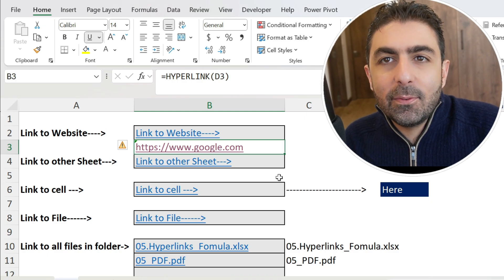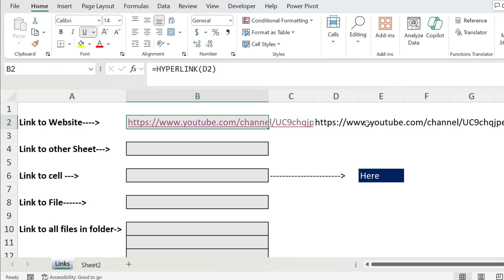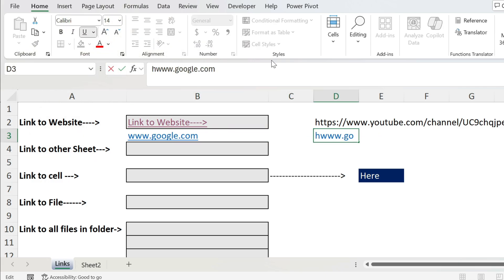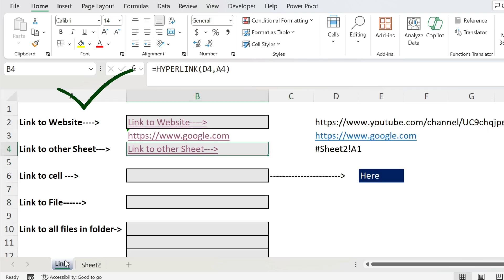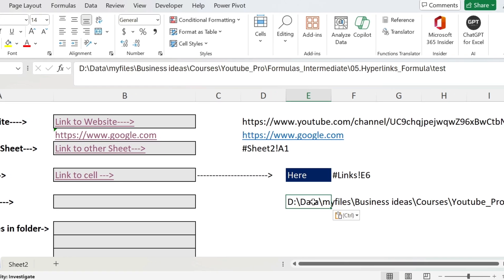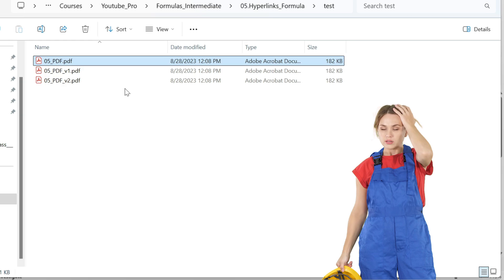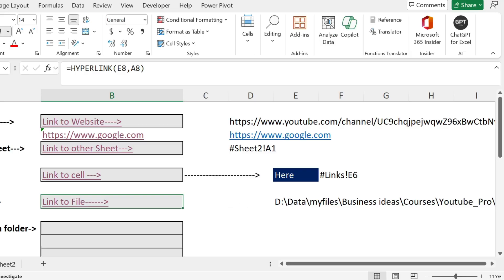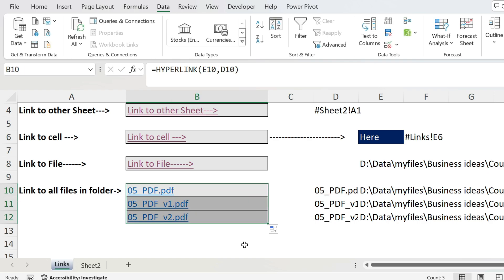Excel Formula to Create Hyperlink 🔗 in Cell - Websites🌐, Files📁, Workbook Navigation🧭!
🔗 Excel Formula to Create Hyperlink: Website, Files, and More! 🌐📁

Welcome to a comprehensive guide on using Excel formulas to create hyperlinks within your spreadsheets! In this tutorial, we'll dive into various scenarios, from linking to websites to connecting files and cells. Master these techniques and become an Excel hyperlink pro! 🚀

In this video, you'll learn:

🔹 Creating Web Links with Precision: Discover the formula to create hyperlinks that seamlessly direct you to websites. Avoid common pitfalls, like ensuring the "https" prefix for correct linking.

🔹 Navigating Between Sheets: Learn how to craft formulas that link to cells in different sheets. Easily connect information within your workbook for streamlined navigation.

🔹 Intra-Sheet Cell Linking: Dive into the method of linking cells within the same sheet. Effortlessly jump to important data points without the hassle of scrolling.

🔹 Linking to Various File Types: Explore formulas that generate hyperlinks to a diverse range of files, be it PDFs, Word documents, Excel files, or any other file type you need.

🔹 Efficient File Linking Trick: Uncover a valuable trick for creating multiple hyperlinks to files within a single folder in one go. Boost your productivity and keep your spreadsheets organized.

Key Formulas and Concepts Covered:

HYPERLINK() function for creating various types of hyperlinks.
Linking to websites with proper URL formatting.
Linking to cells in the same sheet and different sheets.
Creating hyperlinks to different file types.
Crafting conditional hyperlinks based on cell values.
Whether you're a beginner looking to enhance your Excel skills or a seasoned user aiming to optimize your workflow, this tutorial has something for everyone. By the end, you'll be equipped with the knowledge to effortlessly create hyperlinks that enhance the interactivity and usability of your spreadsheets.

Don't miss out on this Excel hyperlink extravaganza! Watch now and take your Excel game to the next level. 📊📚